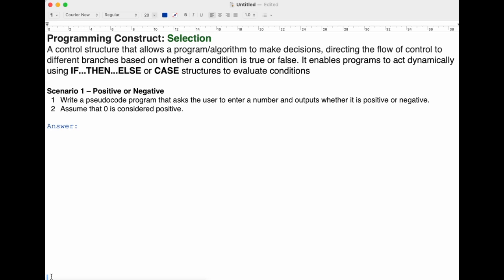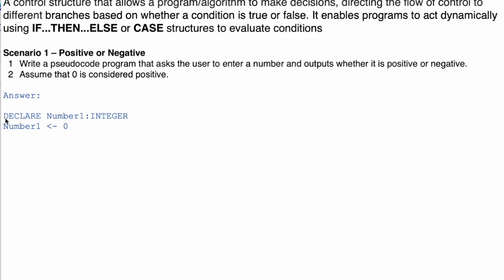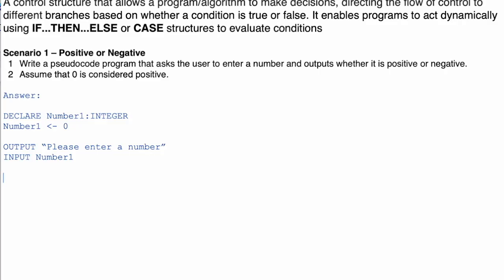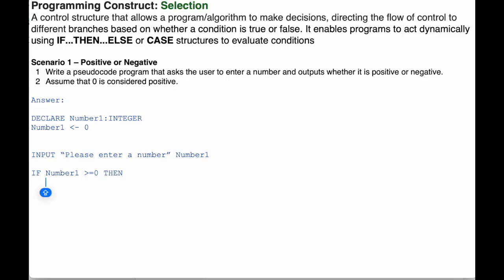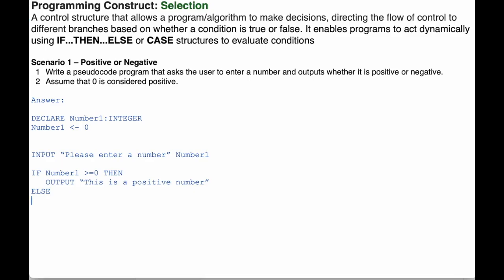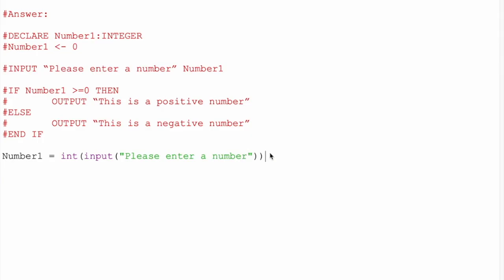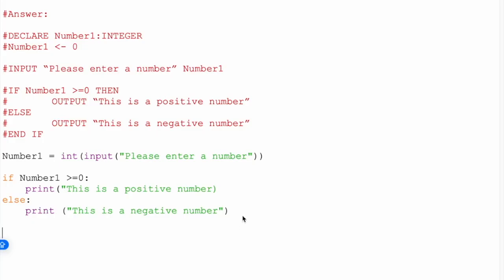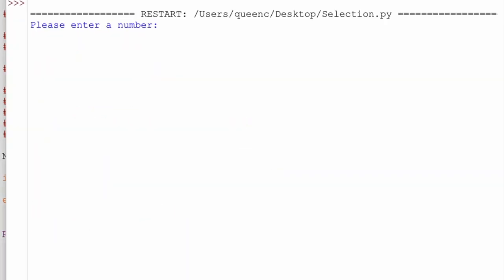Pseudocode: Selection Part 1 - IF.. THEN.. ELSE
In this video, we introduce selection (Part 1) in pseudocode - a fundamental concept in Cambridge International Computer Science (IGCSE & A Level).

This video builds on the sequence construct, showing how we use if…then…else statements to make decisions in a program, using a simple example. We also demonstrate how this looks in Python to help visualise the concept.

My students should now head to the OneNote page to complete the follow-up tasks and practice questions.

Have feedback or a topic you’d like covered next?